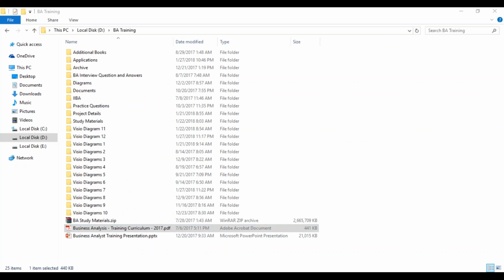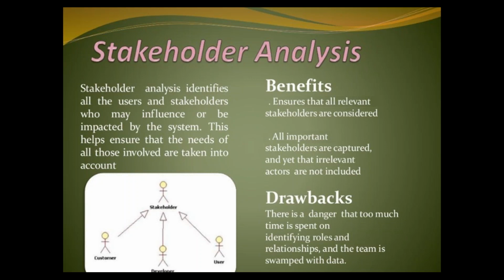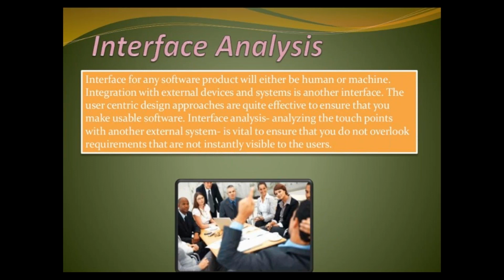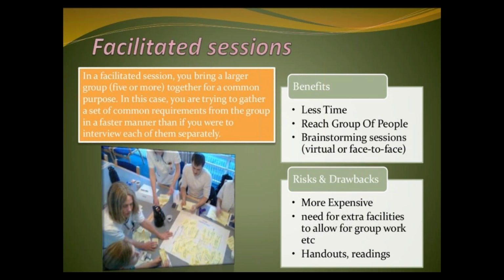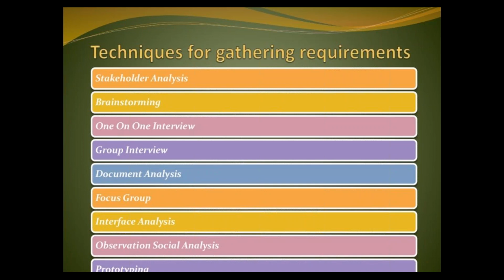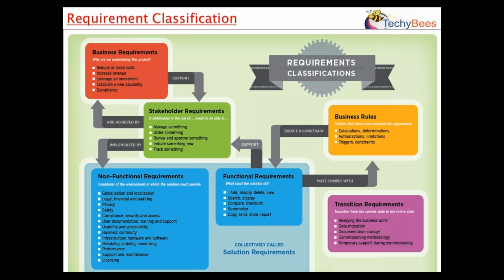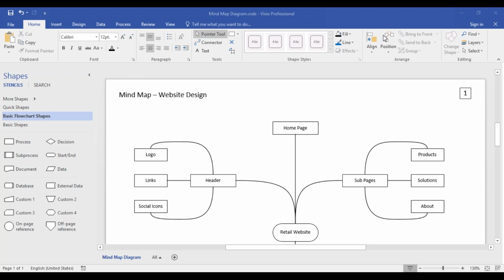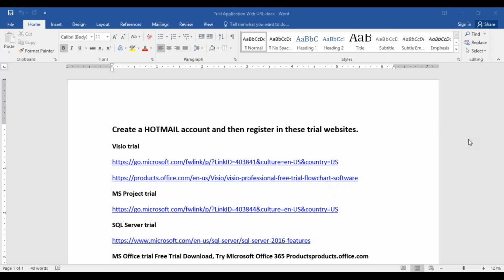Business Analyst Batch Session 03 #20012018 Trainer LakshmiSree